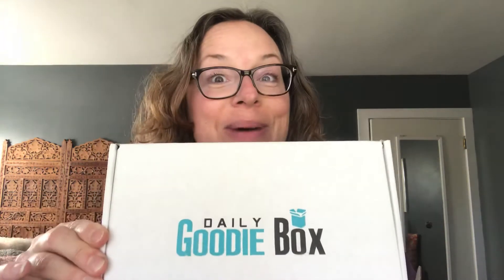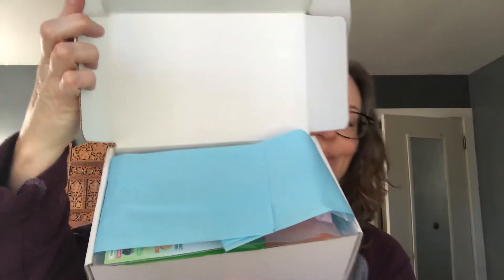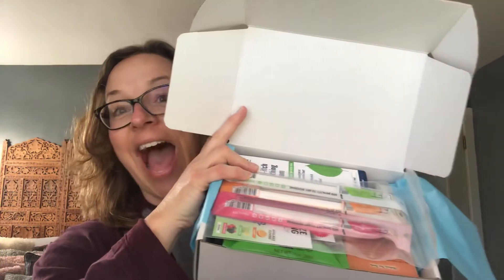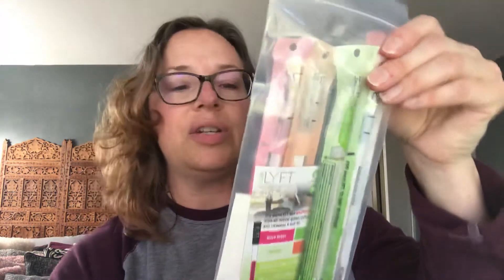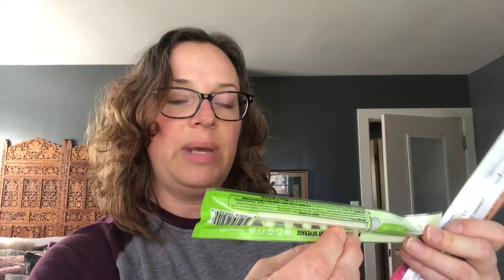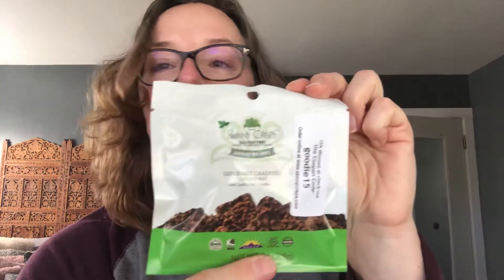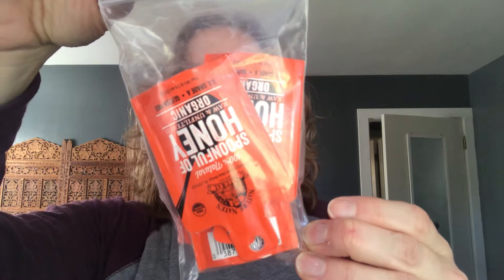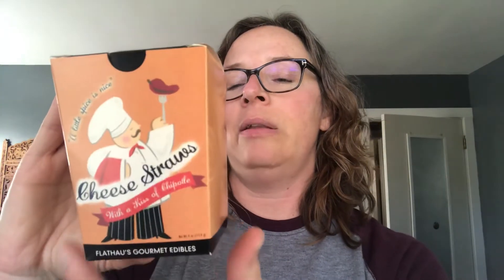Daily Goodie Box Unboxing- February 2020!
Daily Goodie Box is 100% free to join. You can check daily to see if you’ve been sent a Goodie Box! The best way to get a Goodie Box is to interact on their Facebook page!

Once you receive a box you can review the products and let them know what you think. Easy Peezy!